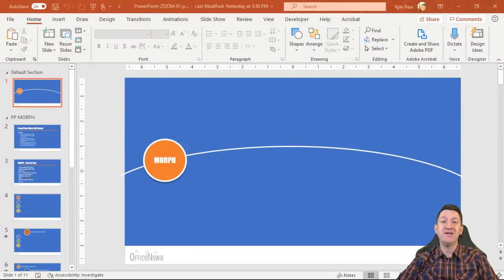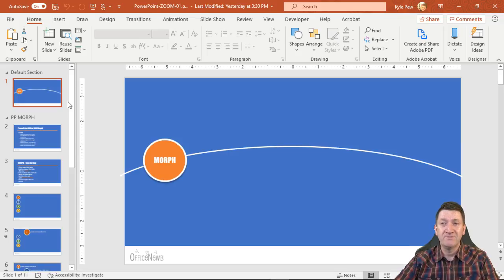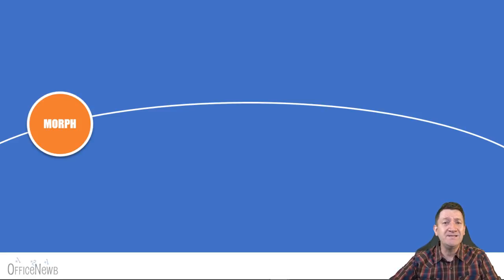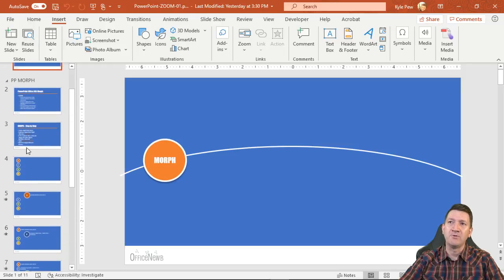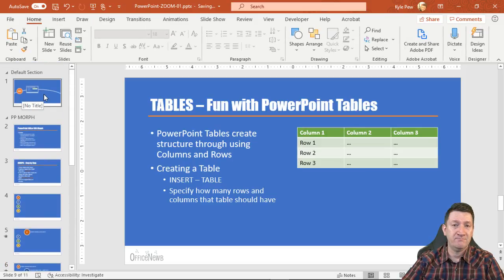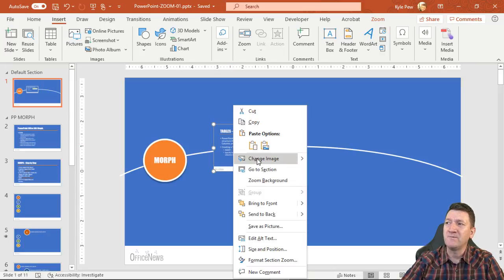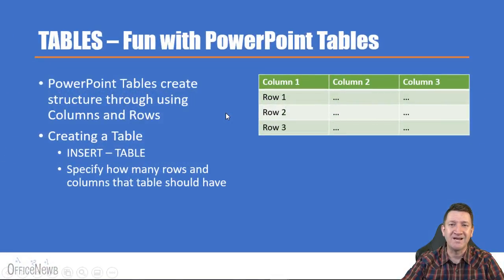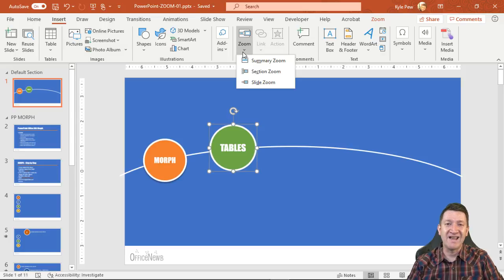Microsoft PowerPoint Zoom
Microsoft PowerPoint Zoom allows you to create more dynamic and exciting presentations. The Zoom feature gives the presenter the ability to jump to and from any portion of their presentation while presenting.